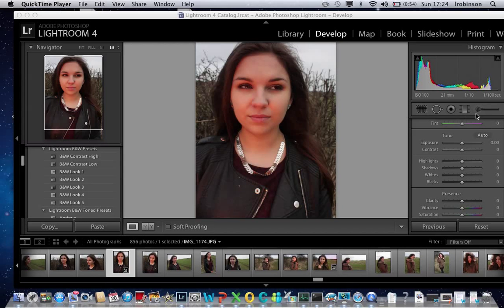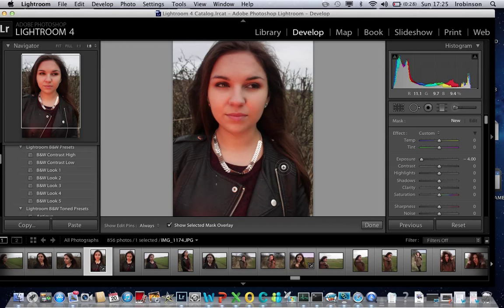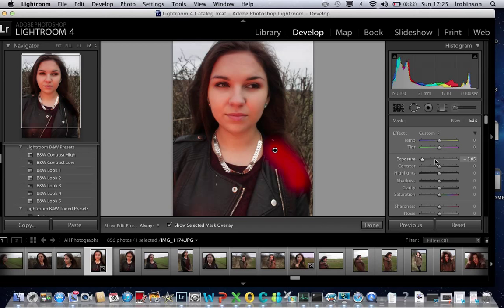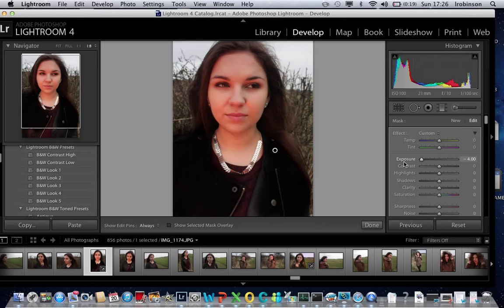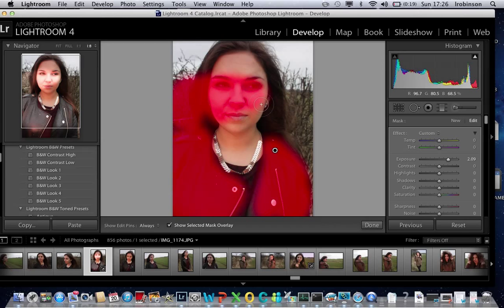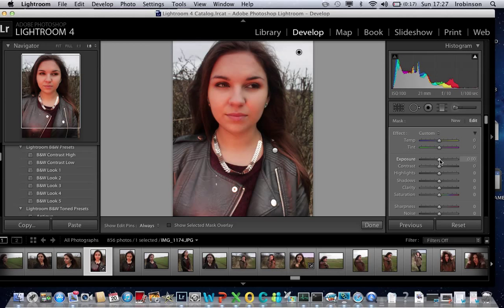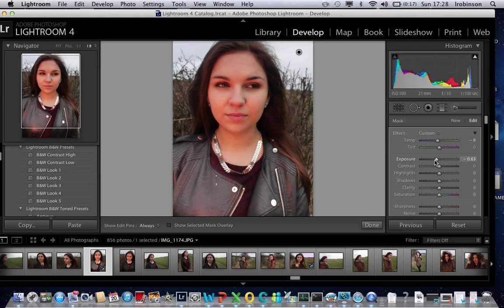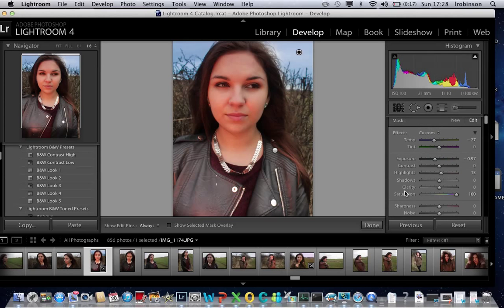6 How to use the brush tool on lightroom